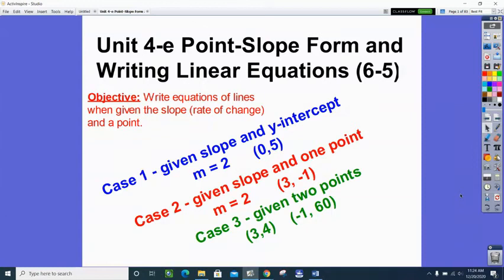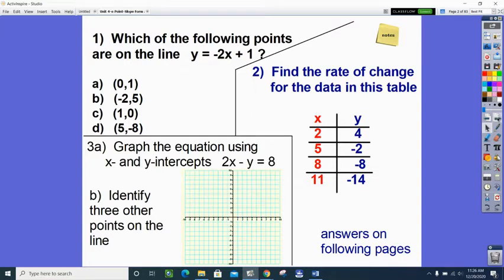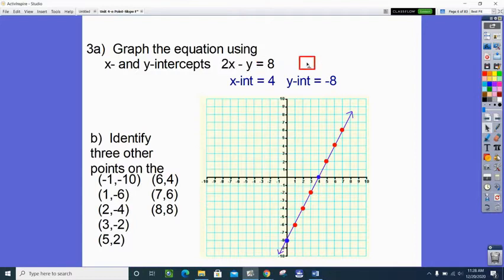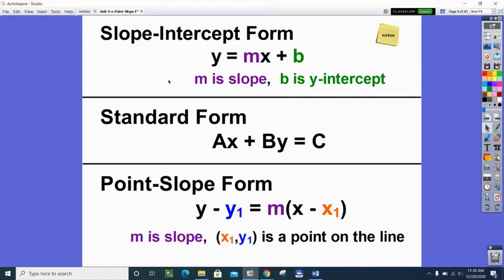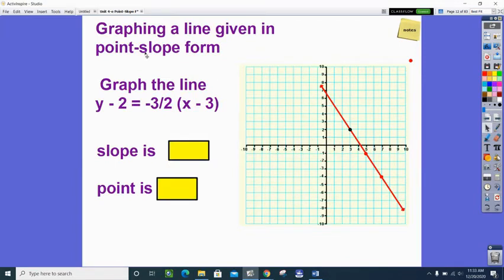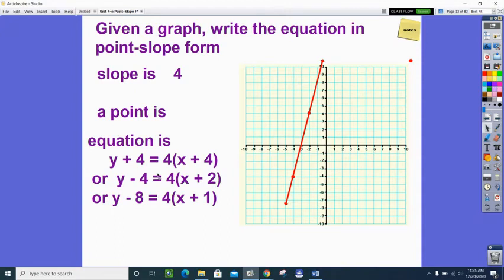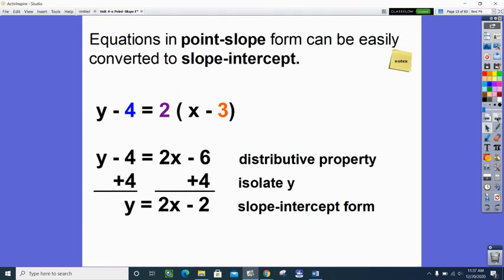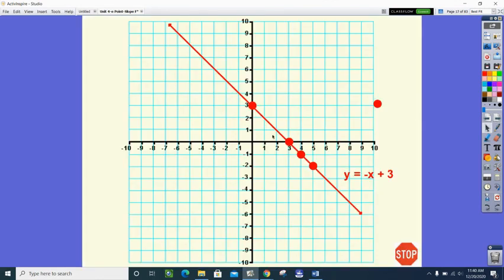Alg 4 e Point Slope Form Part 1